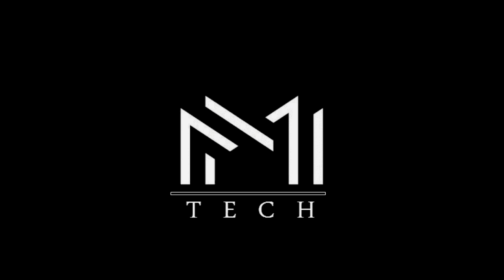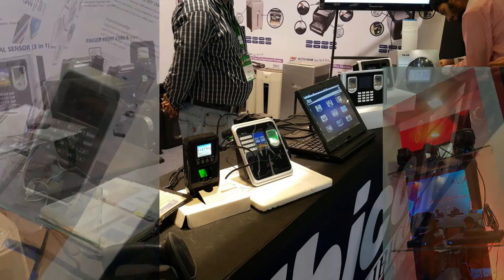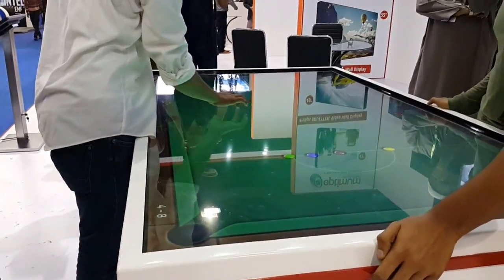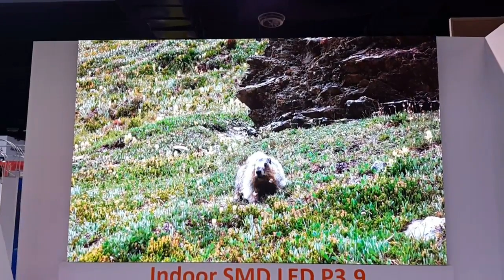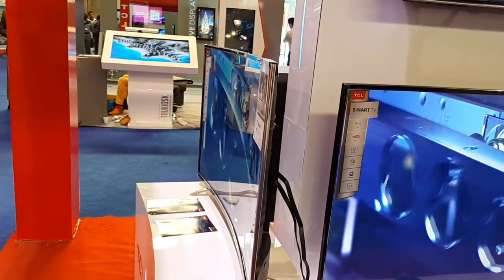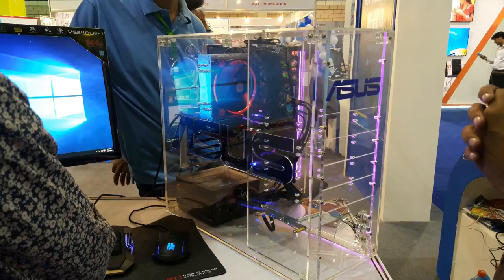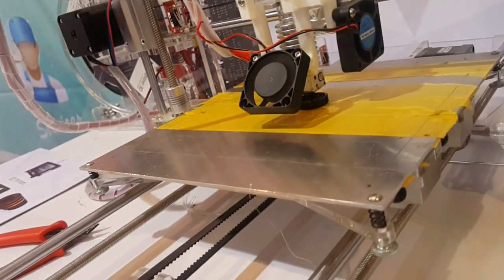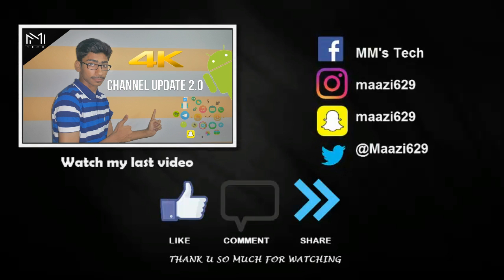ITCN 2016 MM's Tech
ITCN ASIA 2016 was held in Karachi, Pakistan. Top investors from the whole Asia showed up with their upcoming products. So here is my full coverage of this exhibition